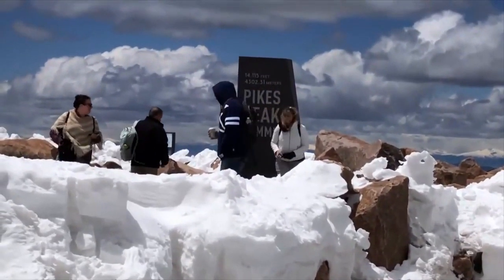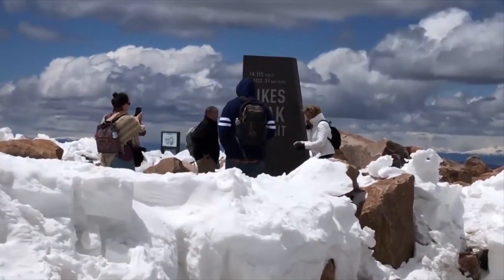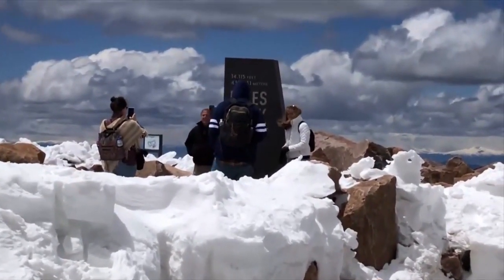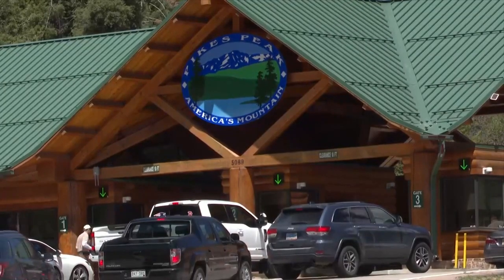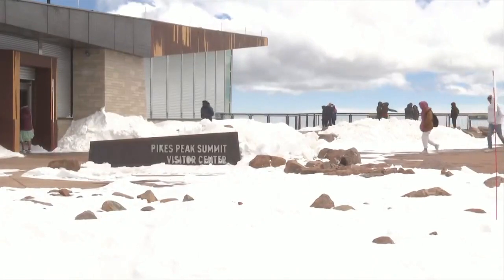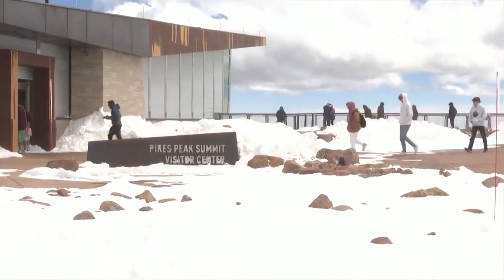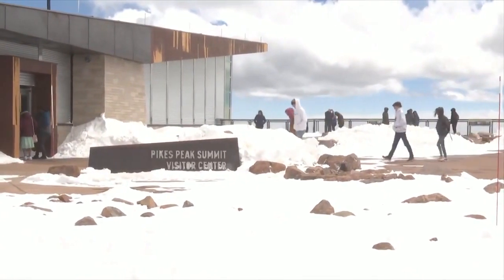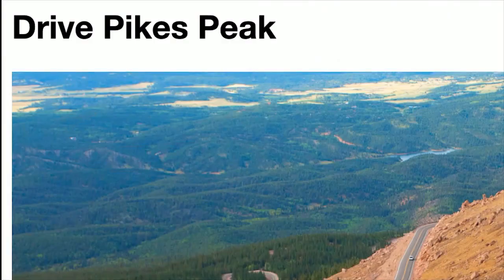Visits to Pikes Peak summit now require online reservation, fee